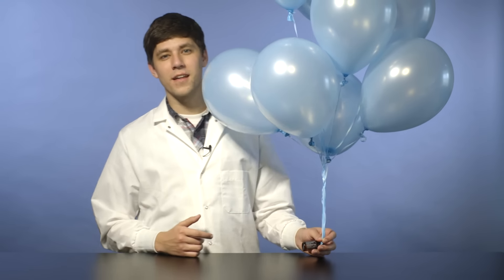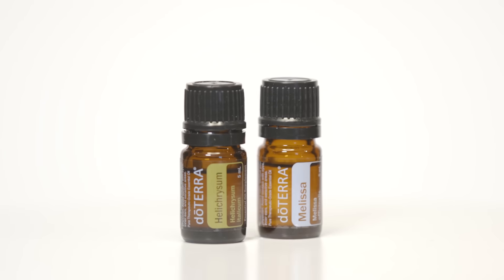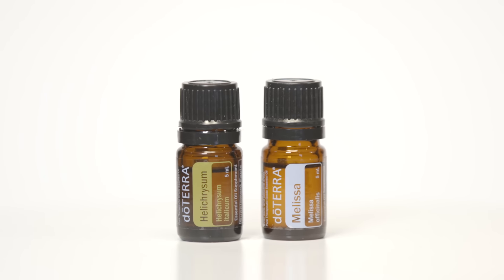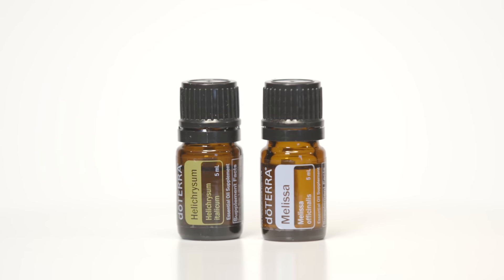doTERRA in the Lab: How Much Plant Material is Used for Your Essential Oils?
What do a thousand balloons have to do with essential oils? Join some of doTERRA®’s essential oil scientists as they explain how much plant material is used to make a single bottle of doTERRA CPTG Certified Pure Therapeutic Grade® essential oil using balloons. In this video, you will also be able to learn about how much plant material is needed to produce a variety of different doTERRA essential oils like Clove oil, Cardamom oil, Cedarwood oil, Ylang Ylang oil, Wintergreen oil, and Rose oil.

doTERRA® in the Lab uses essential oils to teach basic scientific principles. In this series of videos, you can learn answers to your essential oil questions in fun and informative ways that are helpful for adults and children. Once you are done watching, click on the link below to find a fun activity that is perfect for using with kids or in essential oil classes to teach about the plant material used to distill essential oils.